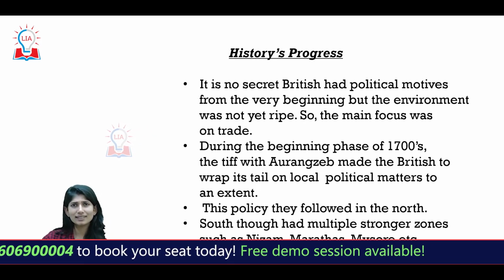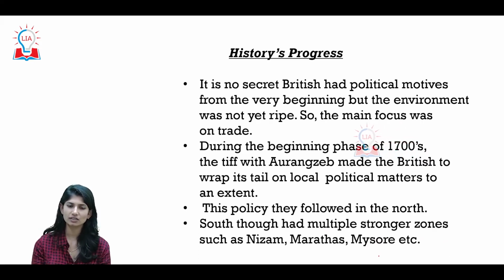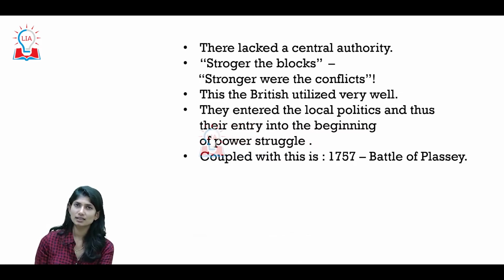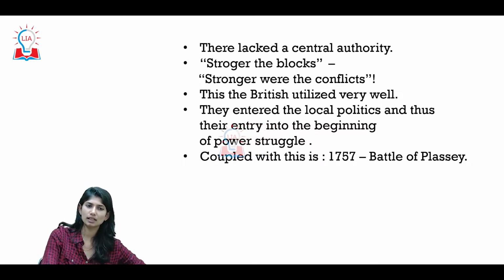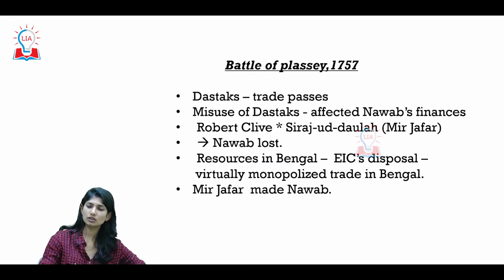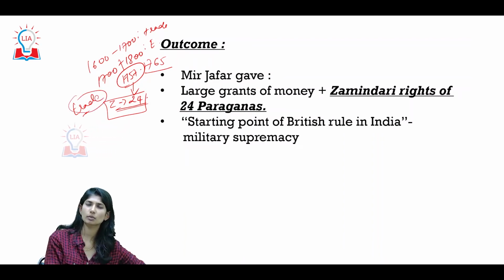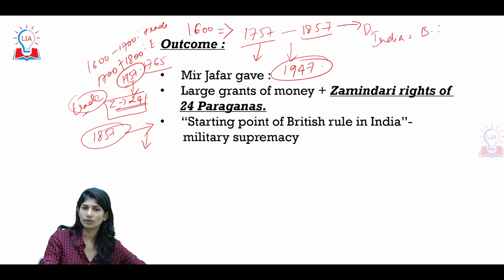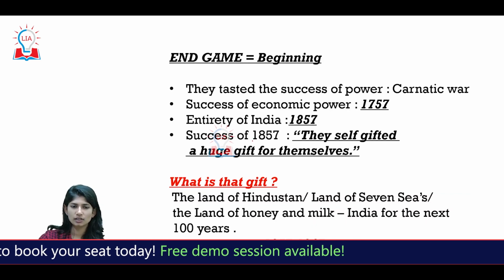200 Years of Indian History | History of India From 1749 -1947 (Part 2)| UPSC History | Legacy IAS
Hello Students, in this video we are going to discuss about History of India From 1749 to 1947 and how 200 years of Indian History got interlinked & led to one massive events.To Know more   Watch our full video.